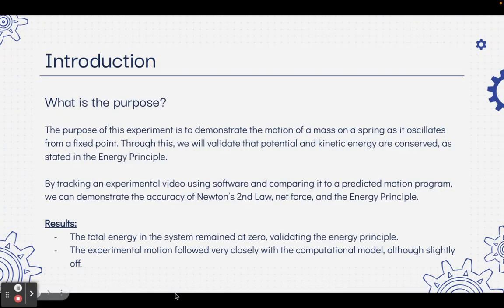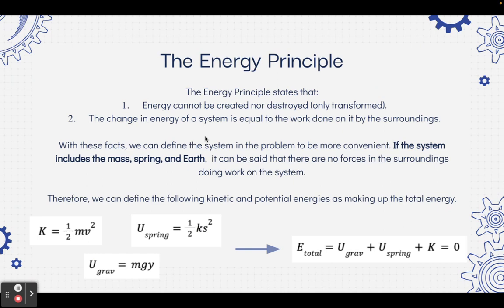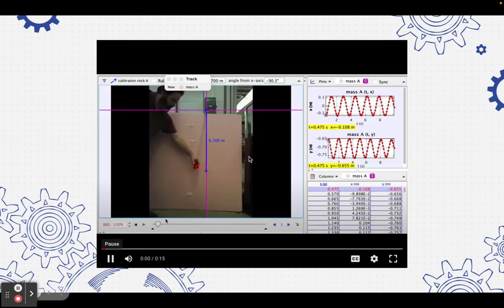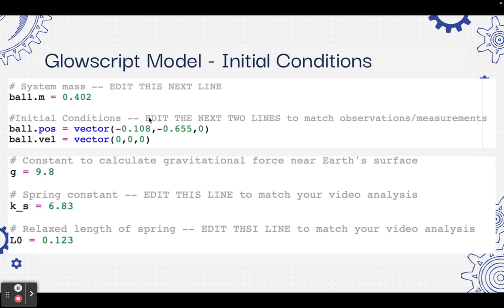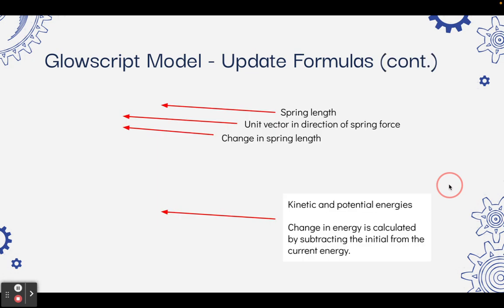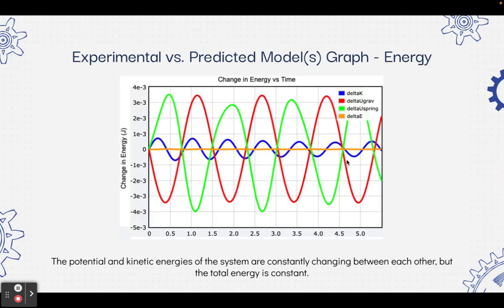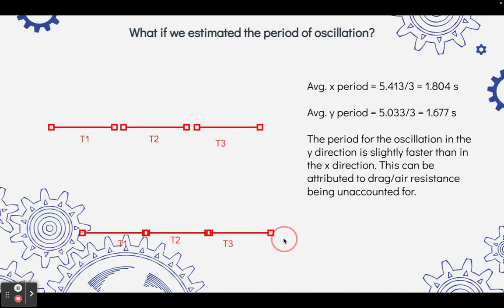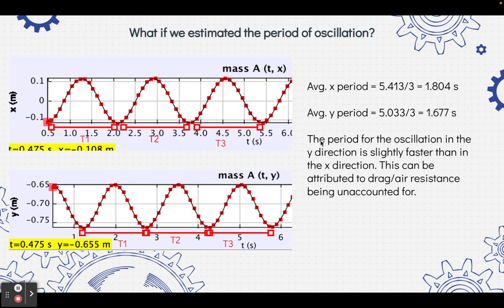PHYS 2211 Lab 4 - Oscillation